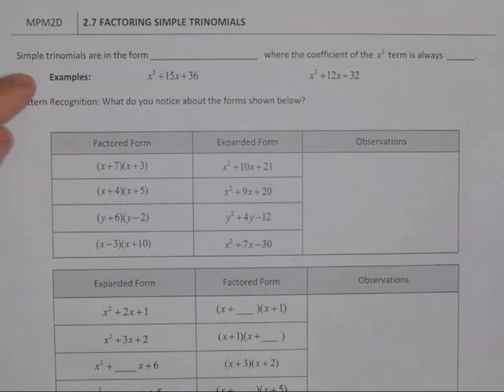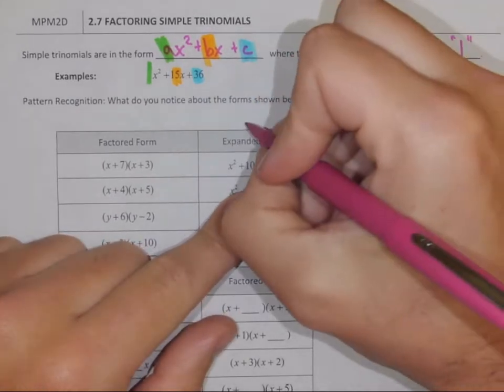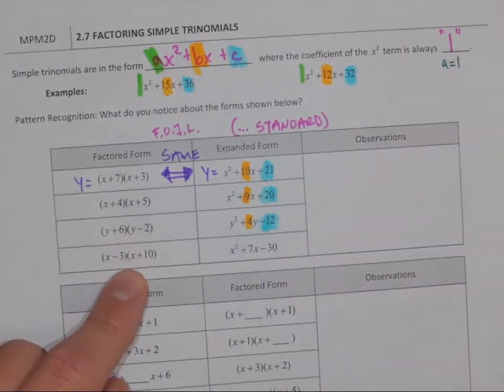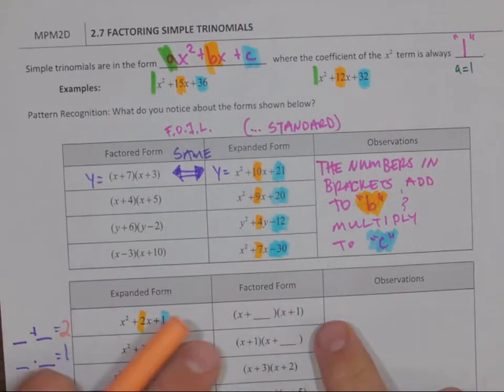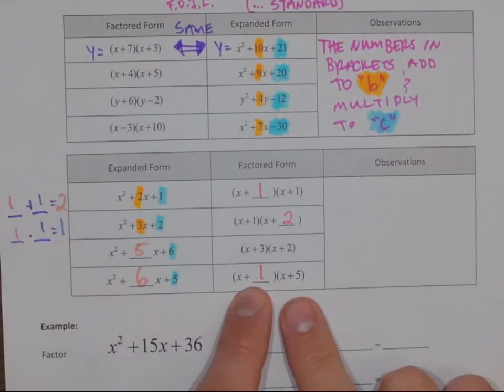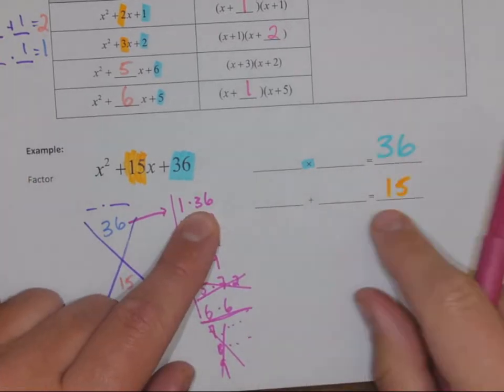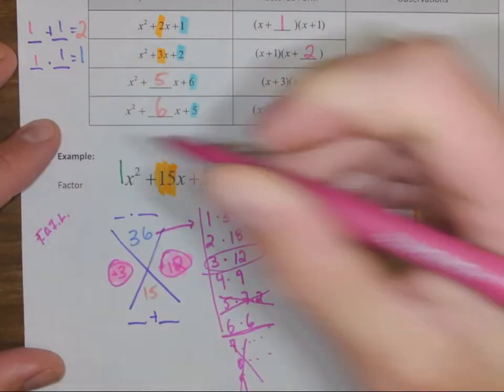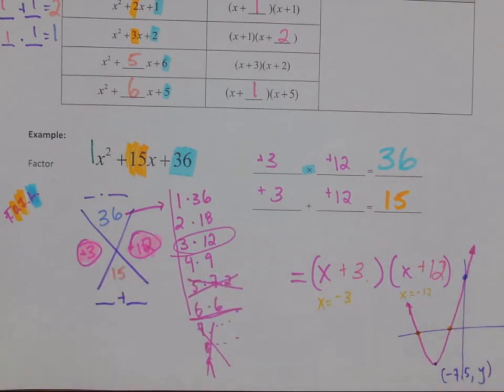2 07 Factoring Simple Trinomials 01